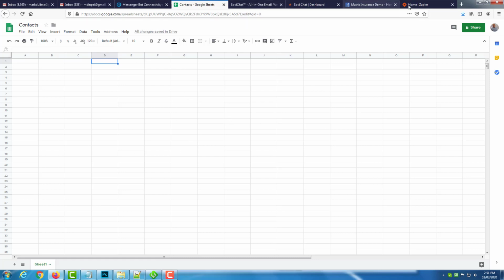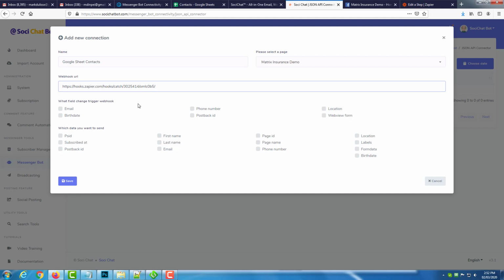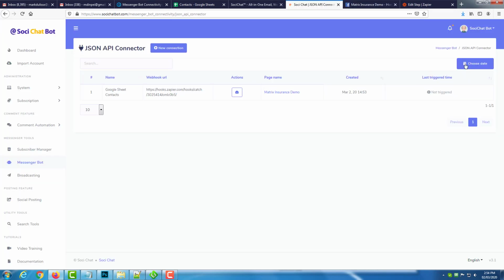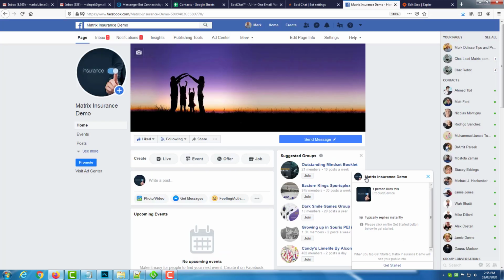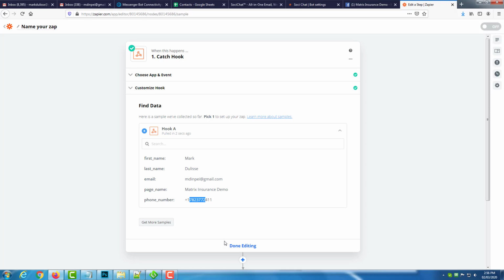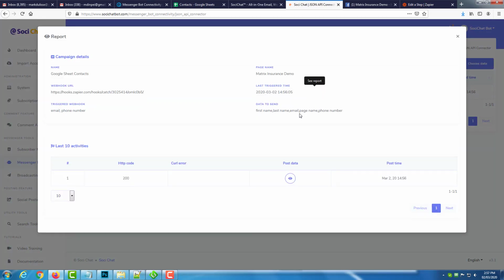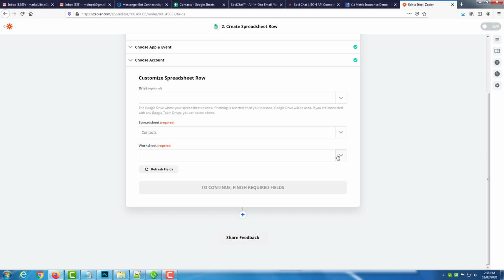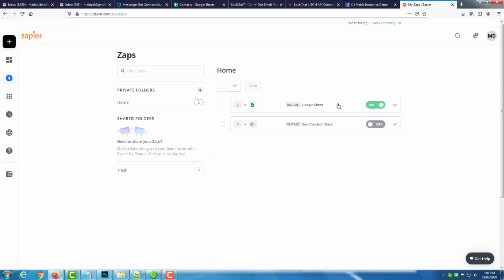How to Send Data from Messenger to Google Sheets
In this video, I show how to gather information from Messenger and automatically import into Google Sheets.